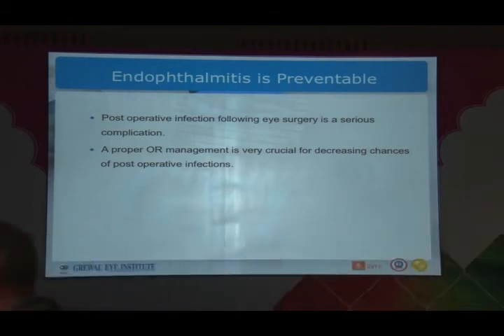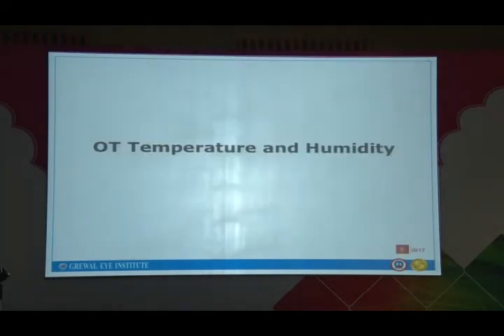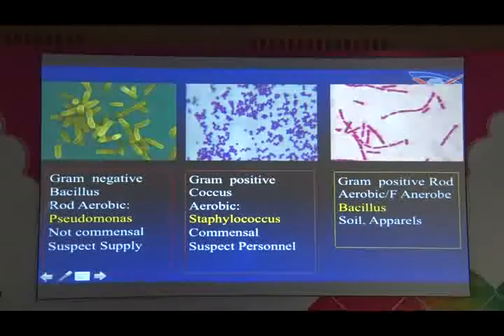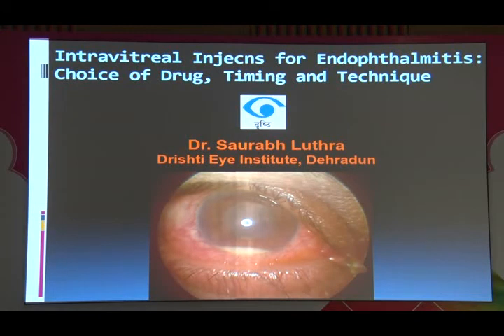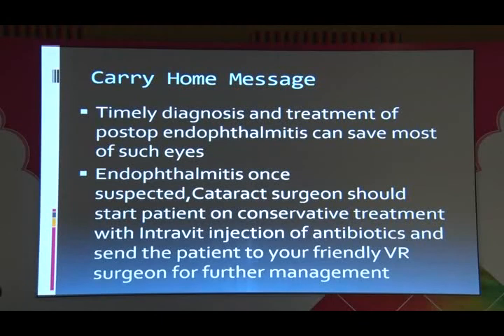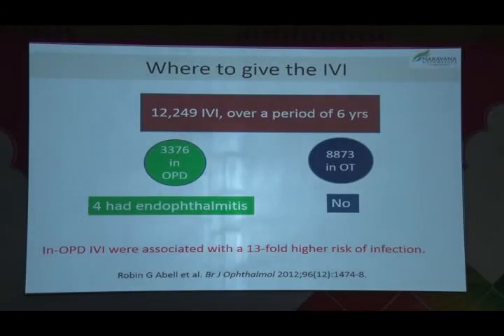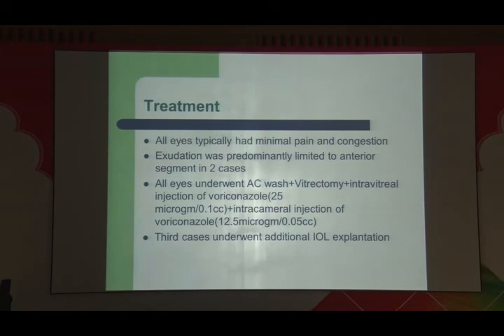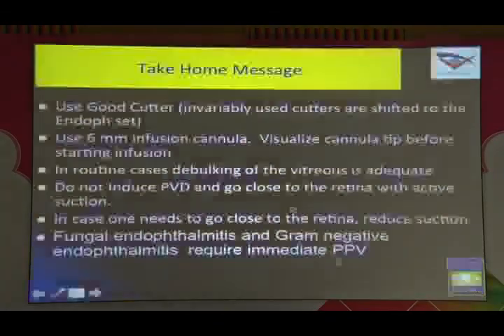AIOC2017 - IC507 - Dr. Neeraj Sanduja (16.02.2017 / 16:30-17:55 / HALL: B